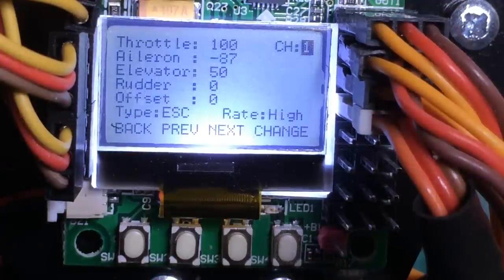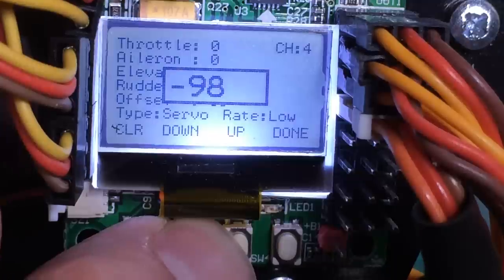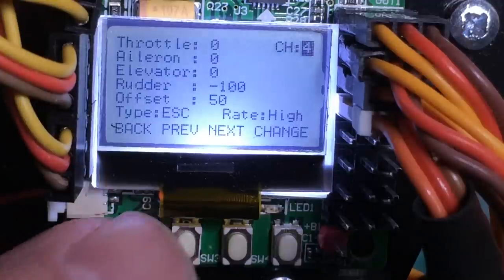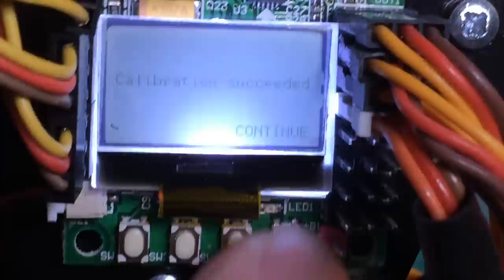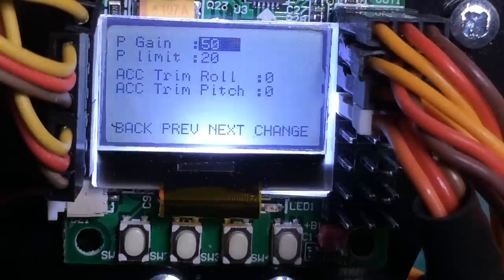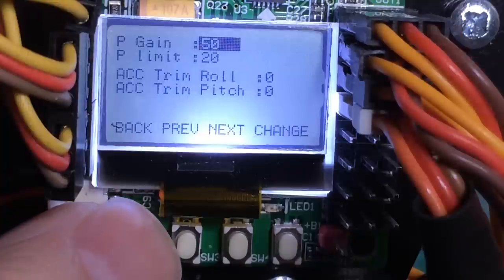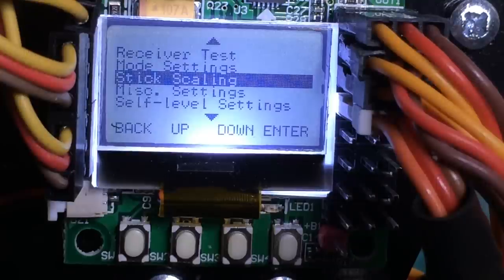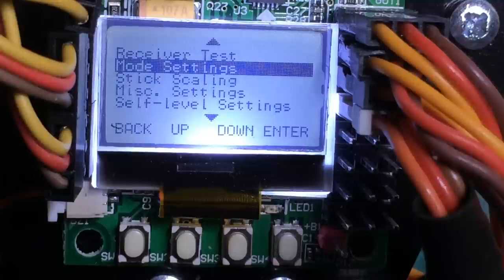KK-Mini Flight Control Board Configuration for RC Explorer V3 Tricopter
KK-Mini Configuration shot with iPhone 5S  I had hoped to be completed by now but have problem with one of the motor not spinning.  Hope to have it resolved soon.